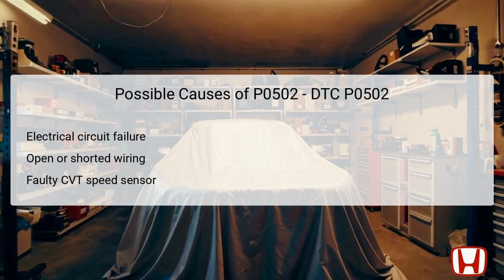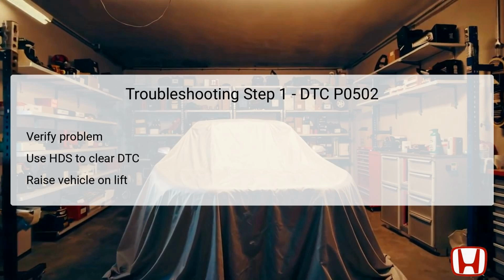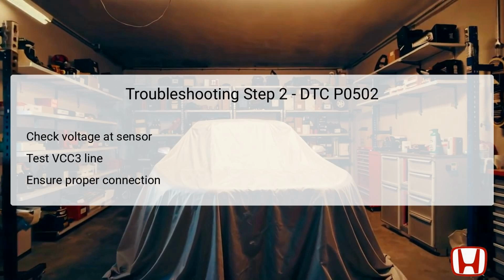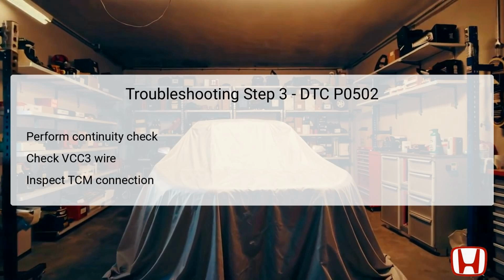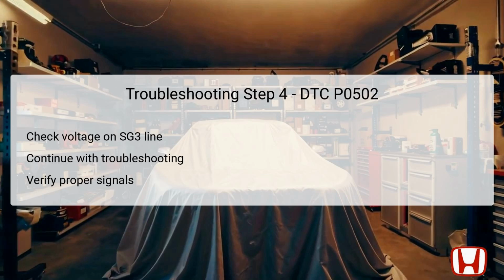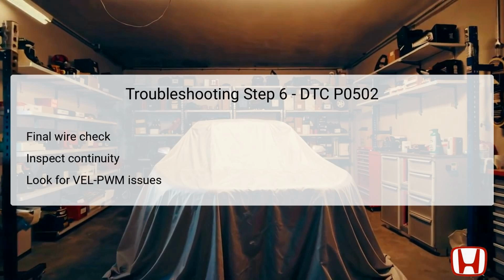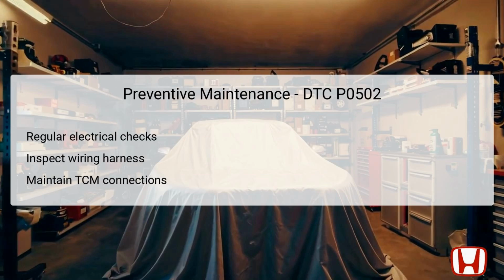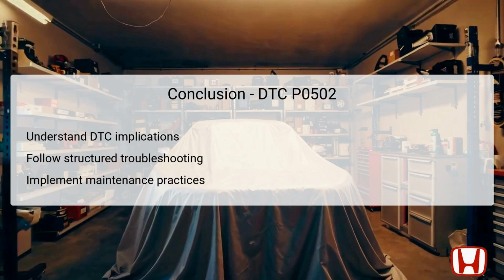DTC P0502: CVT Speed Sensor Circuit Open/Short - Honda Accord 2017-2023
Join the STEP Diagnostics early access list:
​ In this video, you'll learn about the DTC P0502 error for Honda Accord models from 2017 to 2023, specifically focusing on issues within the Continuously Variable Transmission (CVT) speed sensor circuit. We'll cover potential causes, symptoms, and a step-by-step guide for troubleshooting this electrical fault, ensuring you're equipped to diagnose and effectively resolve any related issues for optimal vehicle performance.